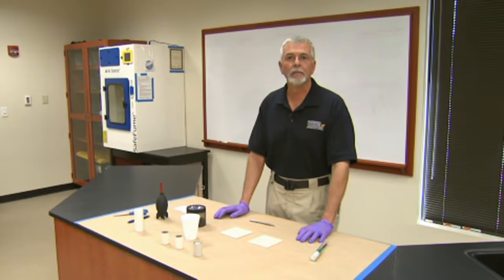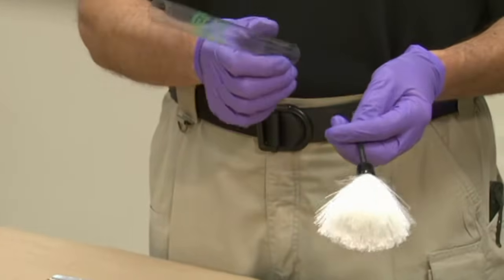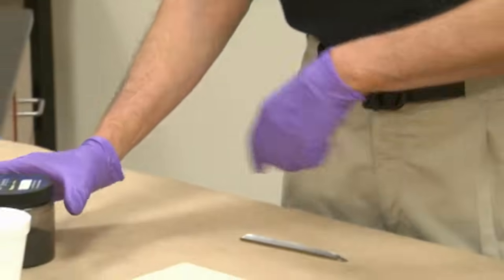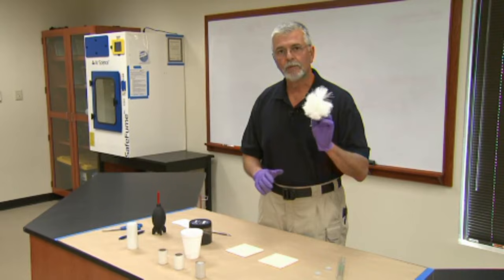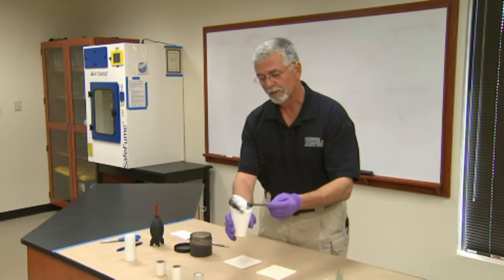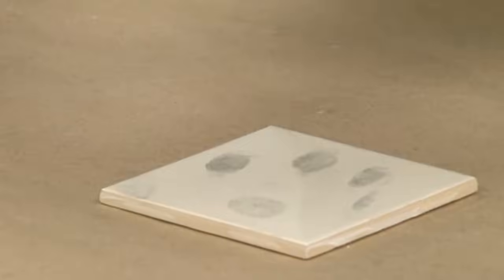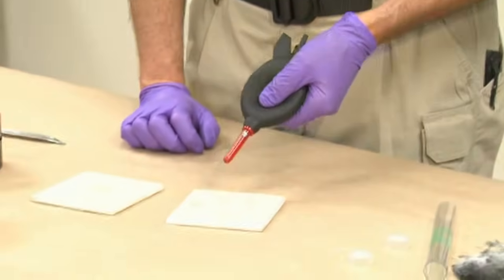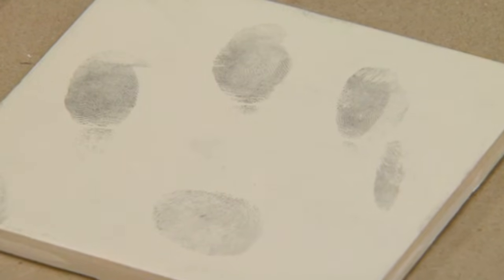How to Process Latent Fingerprints Using Non-Magnetic Powder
NFA Instructor Brian Cochran guides you through how to use and apply non-magnetic latent print powders to process evidence for fingerprints.